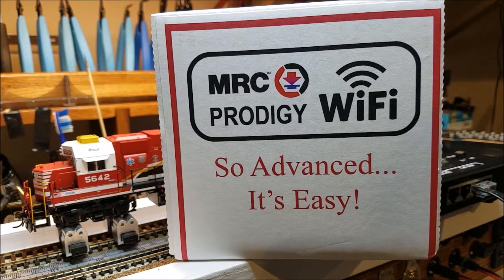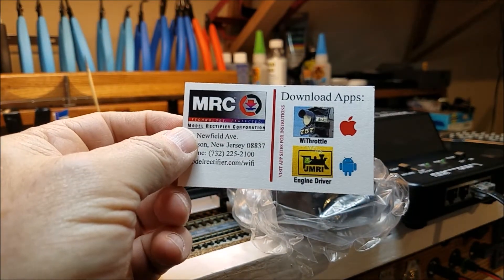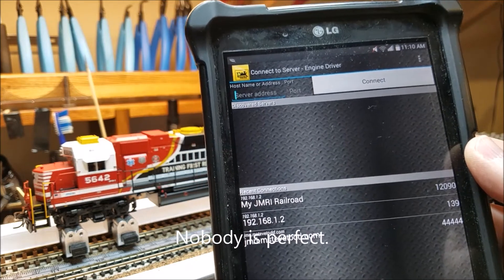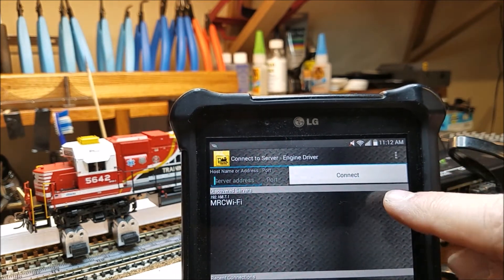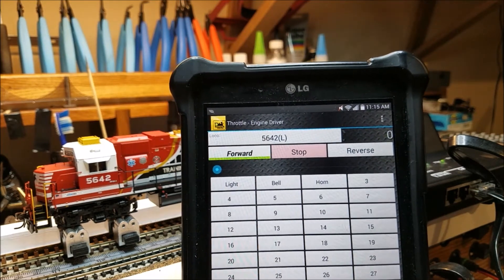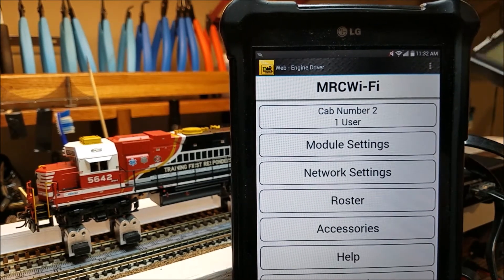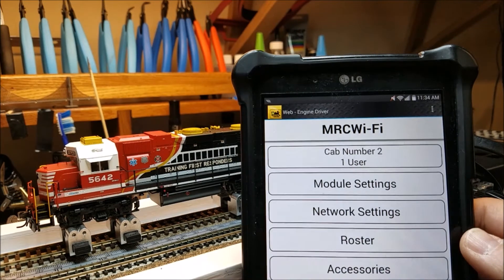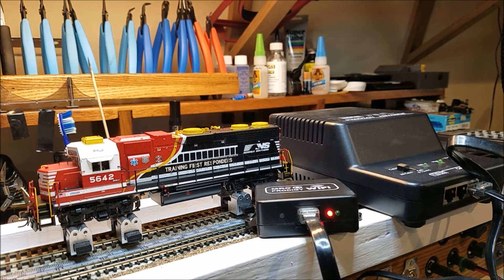MRC WI-FI Module 1530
Unboxing and installing a MRC WIFI module and using the Engine Driver app.